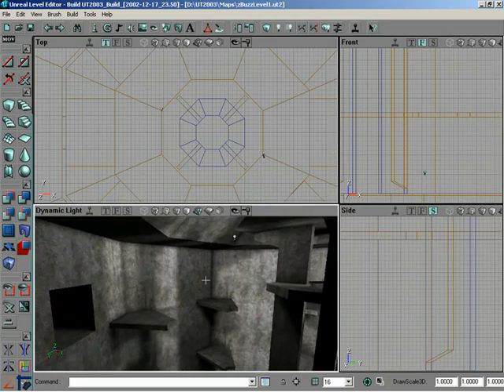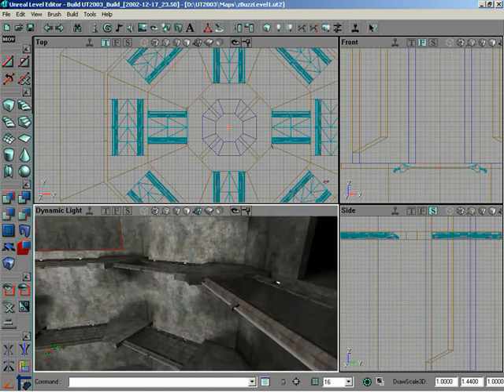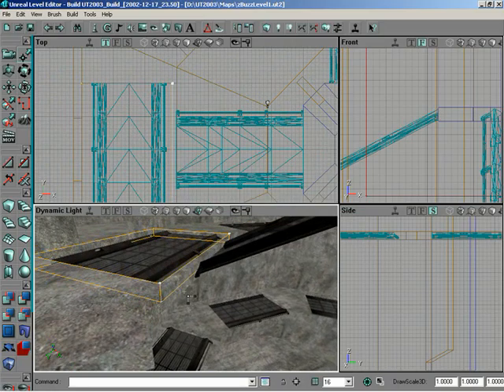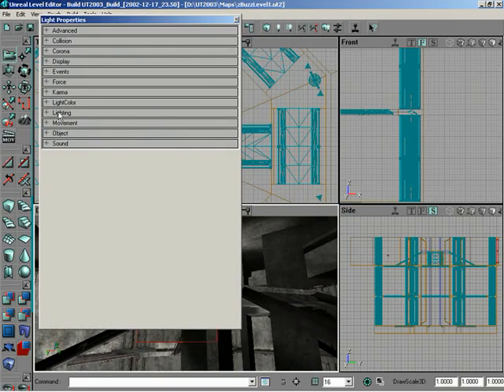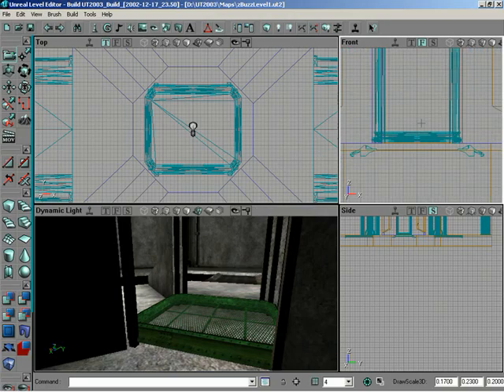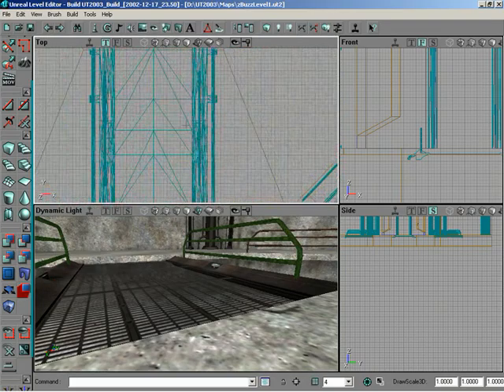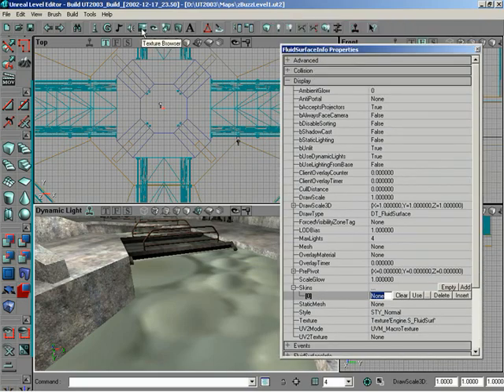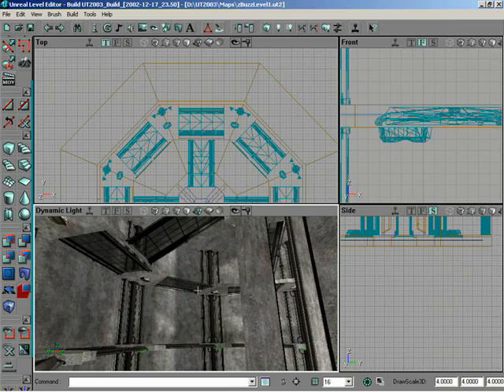Unreal Editor Tutorials #6 (UT 2004 Bonus Content) - Level Design 101 - Static Meshes Inner